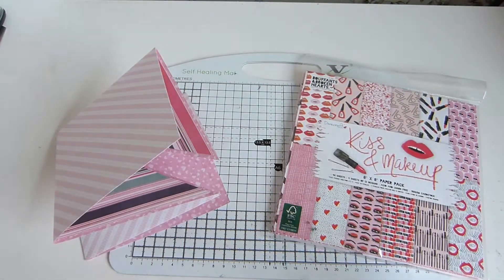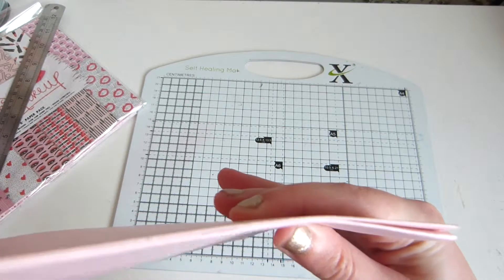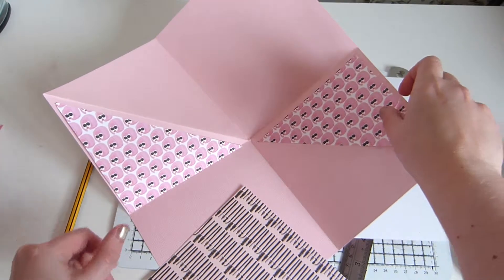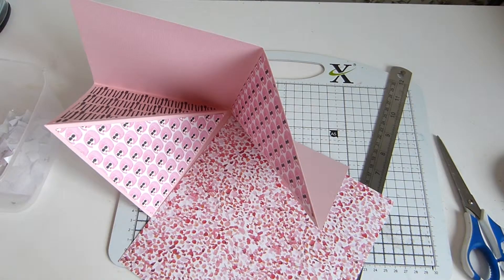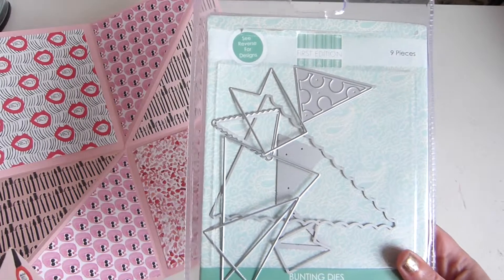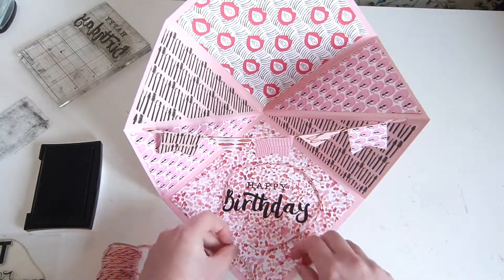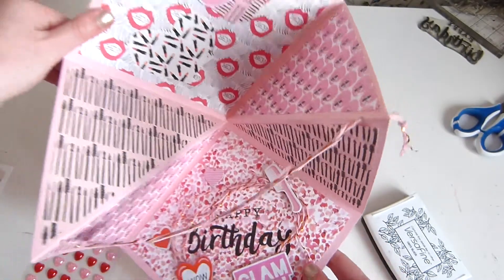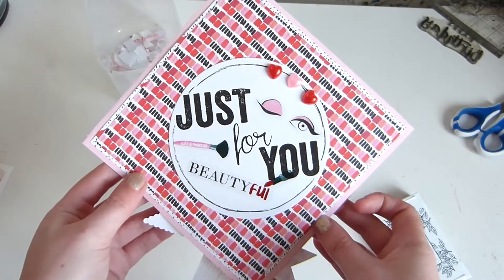How To Make A Fold Out Bunting Card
Card making tutorial on how to make a fold out bunting card from a 12x12" sheet of cardstock and the Dovecraft 'Kiss & Make Up' collection